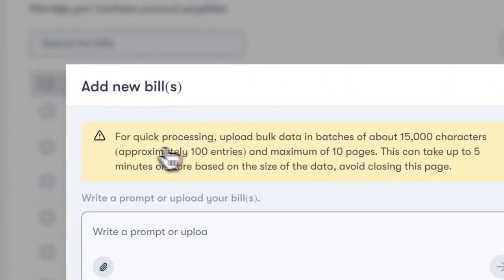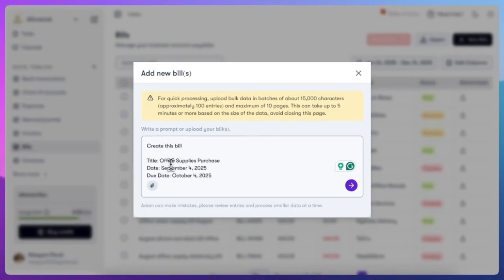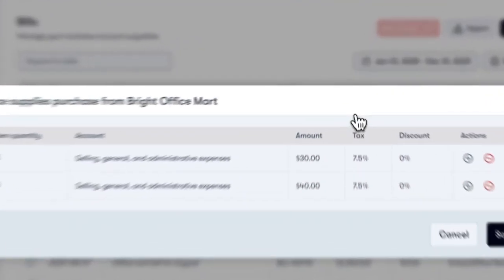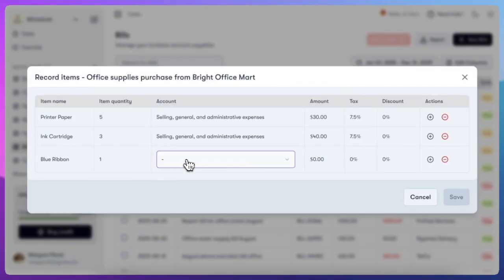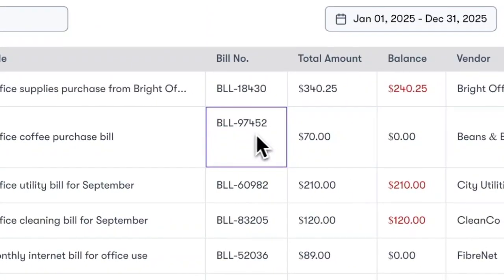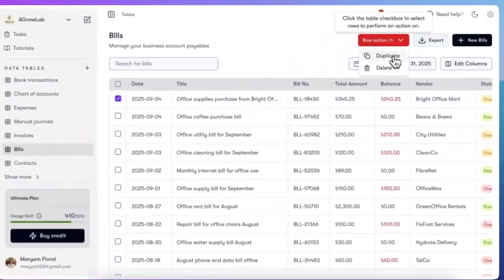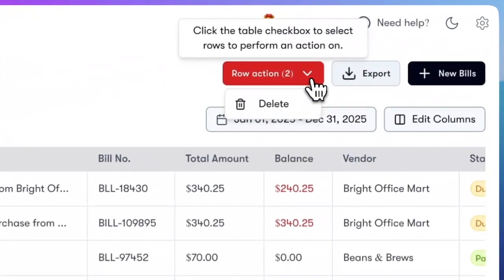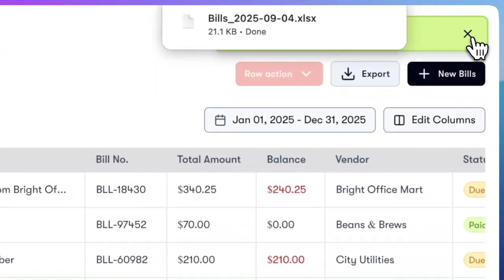Creating and Managing Bills on Adam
Learn how to create and manage bills on Adam. Bills are essential for tracking vendor payments, due dates, and balances, and Adam makes the process simple and efficient.

In this video, you’ll see how to:
📌 Create or record a bill step by step
📌 Add vendor details, items, and payment terms to a bill
📌 Edit and update bill records easily
📌 Duplicate, delete, and export bill records

Whether you’re recording your first bill or managing multiple bills, Adam helps you stay organized and on top of your payables.